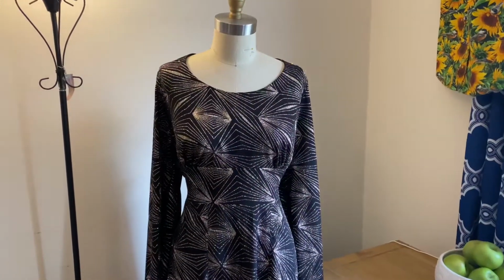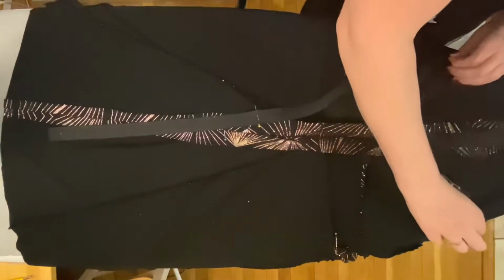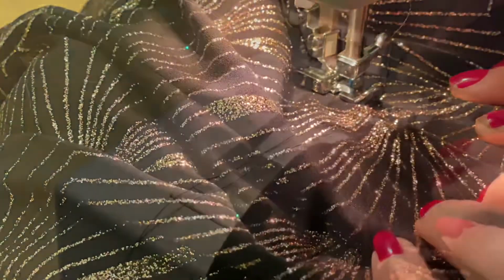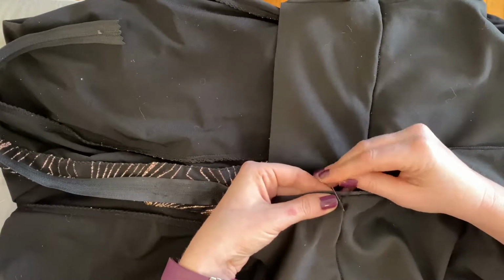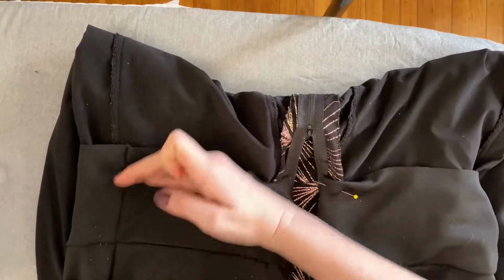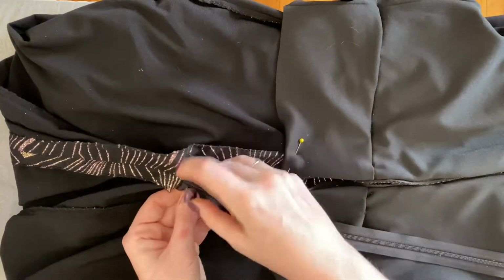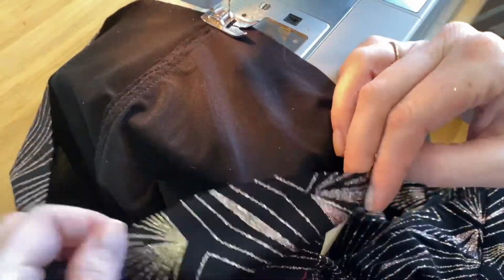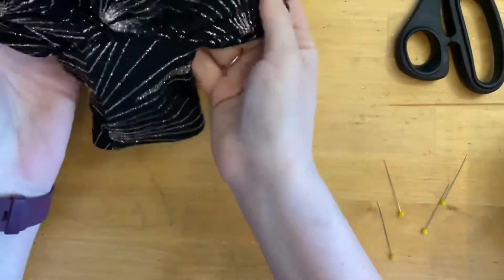HOW TO SEW AN EASY HOLIDAY PARTY DRESS FOR BEGINNERS - PART 3 - Finishing the zipper and lining!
Welcome to Meghan Grace DIY!  I have been sewing since I was 8 years old and have done lots of great things in the sewing world from making figure skating costumes to teaching high school fashion to freelance costume design to college fashion professor.  This video is part of a 3 part series on how to make an adorable party dress.  In this portion of the series we will be inserting the zipper, hand sewing the lining and creating the sleeve cuffs.  I think it is important to note that there are many different styles and techniques in the sewing world, so take with you what works and leave behind what doesn’t!

Supplies for this tutorial:
McCalls Pattern - M7802
2 1/2 to 3 yards of a suitable fabric (silky solids or prints, light knits, chablis, cottons with slight stretch)
1/3 yd interfacing if needed
22" Zipper
Matching Thread and Pins

Watching my channel grow has given me a lot of motivation to keep up the work during this trying time! You can also get to know me better through MeghanGraceDIY on Facebook, Instagram and Pinterest.